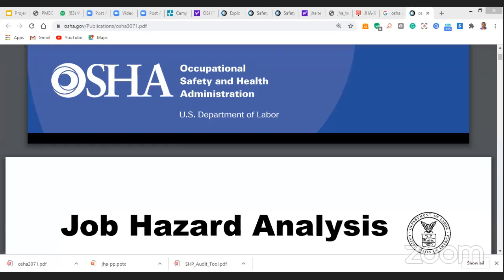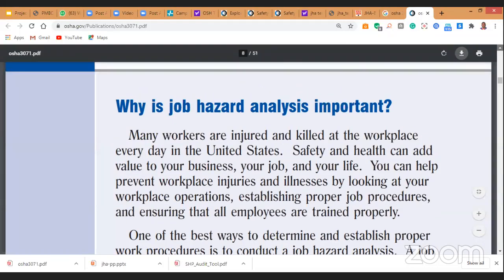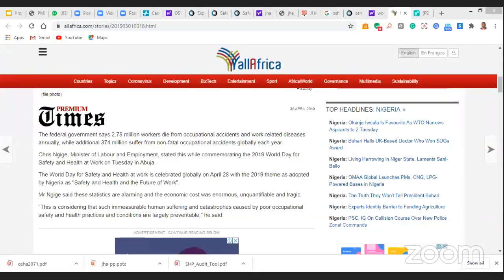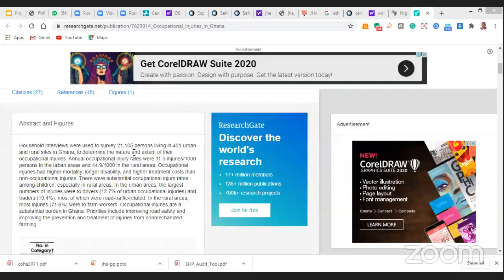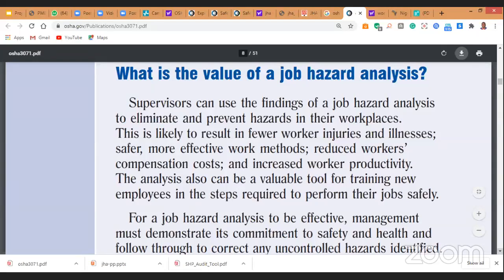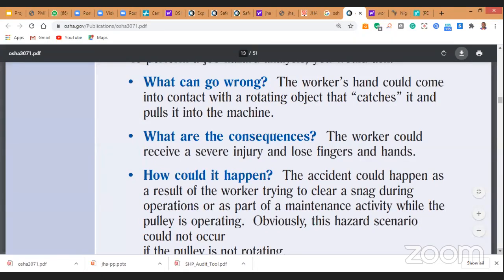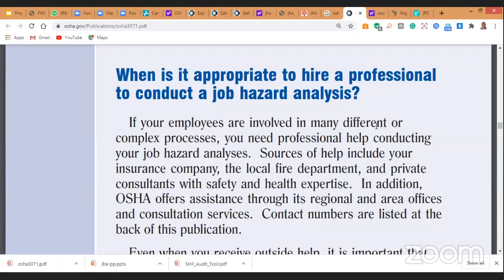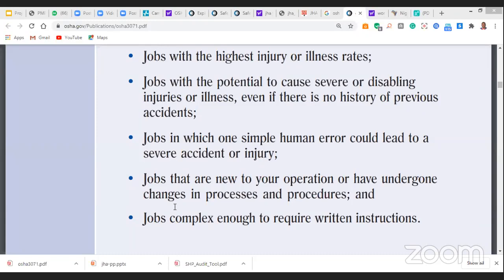Safety Analysis: Health Safety and Environment Management Professional